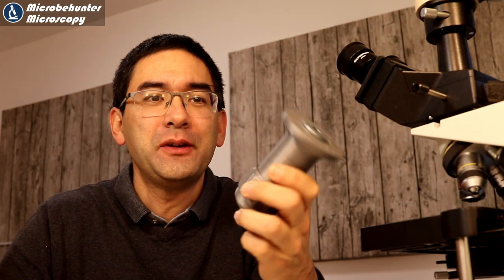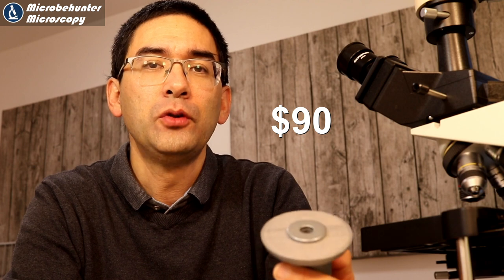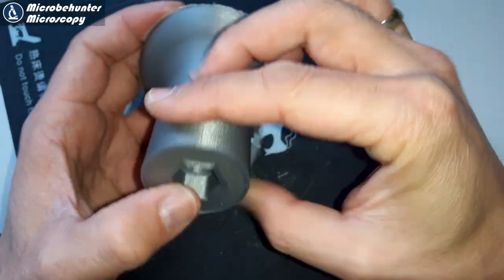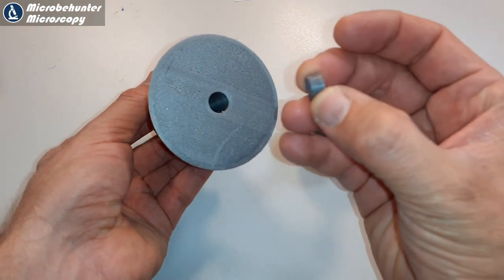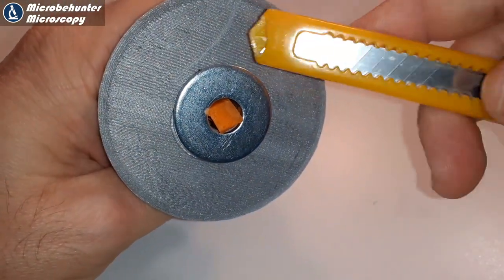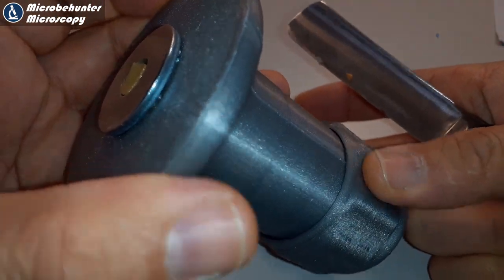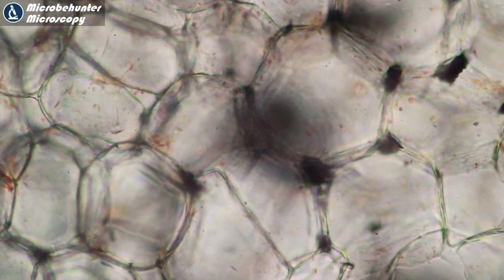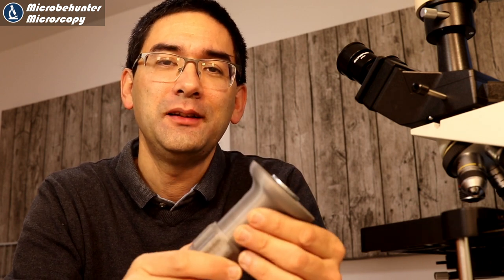🔬 How I 3D printed a microtome to cut specimens for microscopy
It is possible to make your own microscope accessories. Here I (successfully!) 3D printed a microtome to make thin cuts of a carrot and potato to look at under the microscope.

In this video I show you:
- what a microtome is
- my 3D printer (brief)
- how I put the microtome together
- how I made cuts with the microtome
- and I look at the specimens under the microscope.